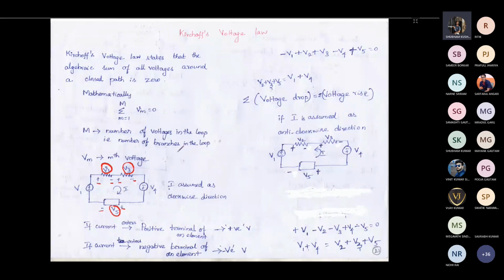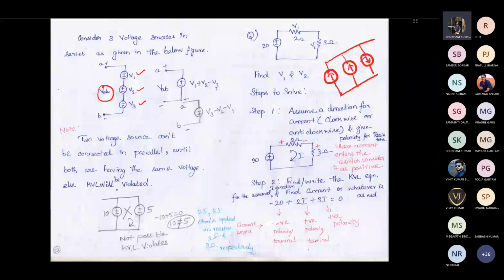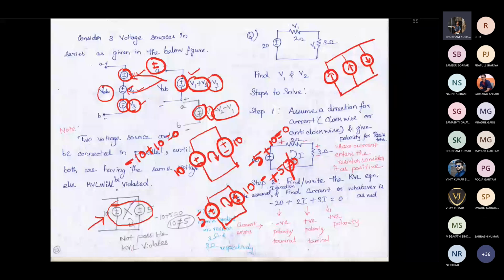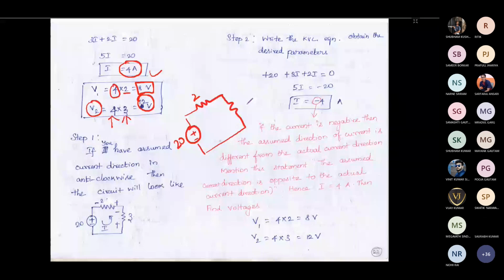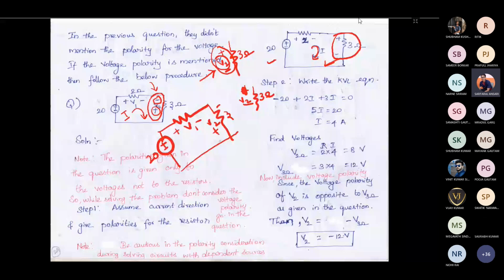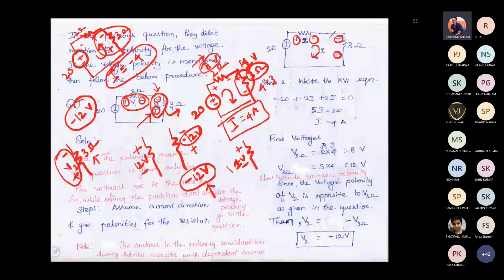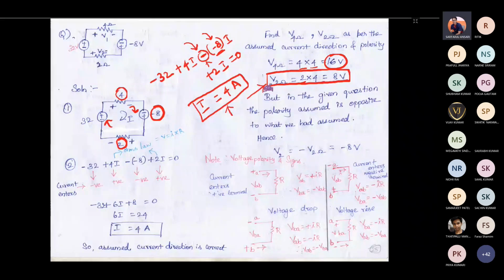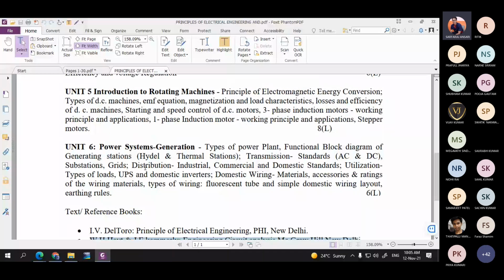12 NOV EE LEC